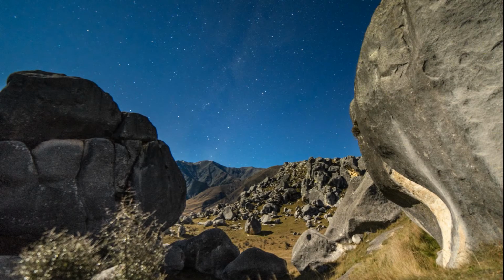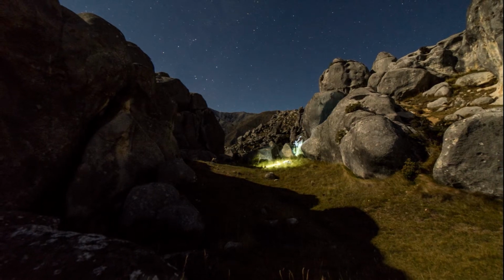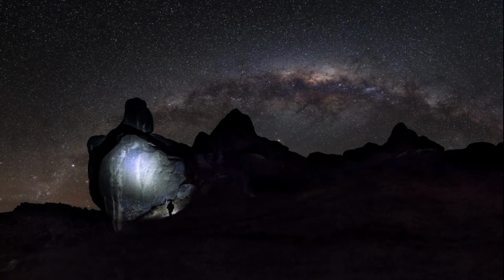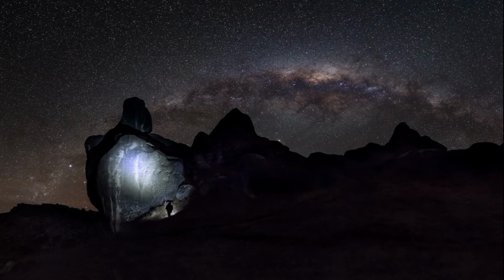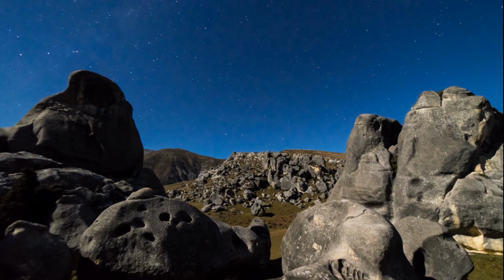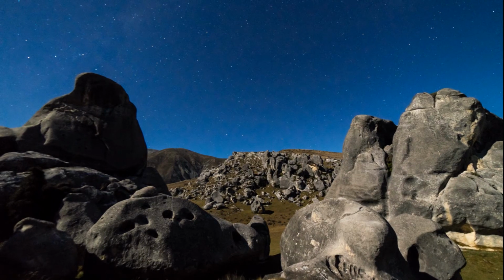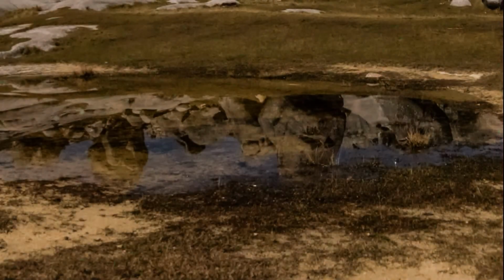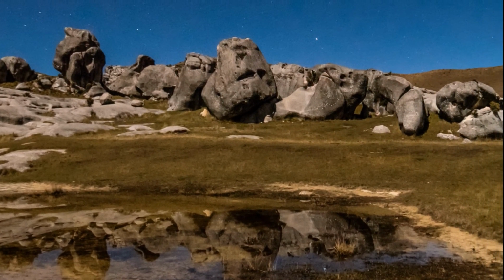EkantTakePhotos - Astrophotography under a Full Moon - Castle Hill, Canterbury, NZ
Here's my video walkaround for a slightly different astro shoot this time - when the moon is out you are never going to get the same definition in the Milky Way or colours that you might see when there's no moon; however, that doesn't mean you can't go out shooting - but the focus becomes less on the stars and more on the foreground.  So, I went out to where there's some great foreground to shoot, Kura Tawhiti (or Castle Hill) near Arthur's Pass, Canterbury, New Zealand.

In this shoot I take a couple of timelapses and offer some tips on taking astro under moon-light polluted conditions.